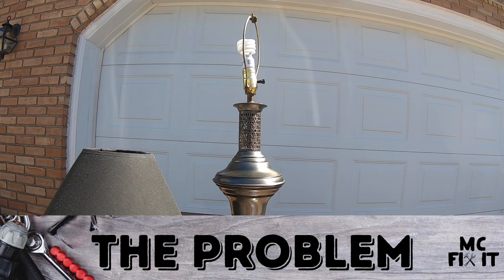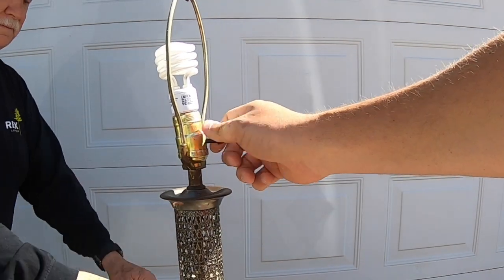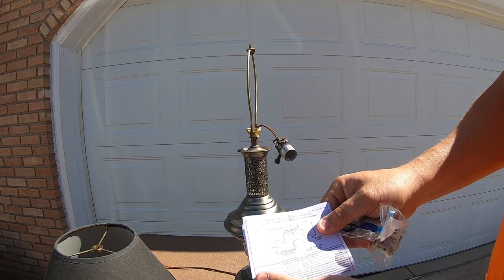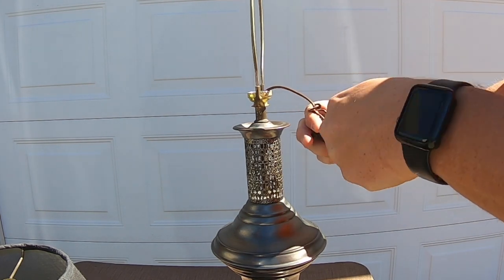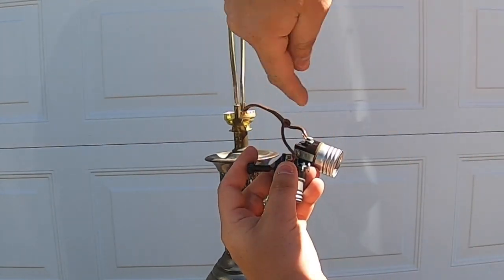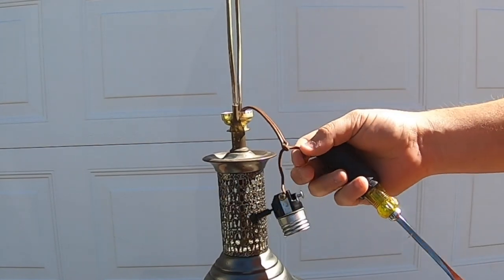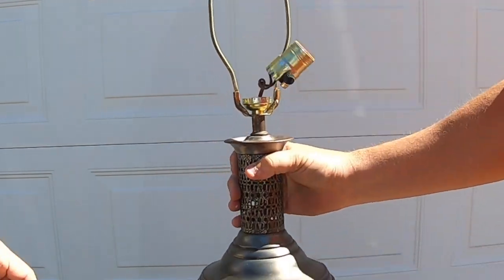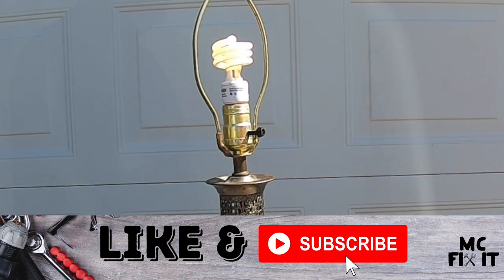How to Replace a Light Switch (Complete Guide)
Find out how to replace a lamp light switch!
The Tools: 00:25
* Leviton Standard Lamp Switch
* Philips Screwdriver

The Fix: 00:41

This video works on all makes and models of lamps.

Supplies used to record this video:
* 256GB Flash Drive
* 5/8” to 1/4” adapter (boom to blogging frame
* 6ft USB to USB-C (powerbank to GoPro)